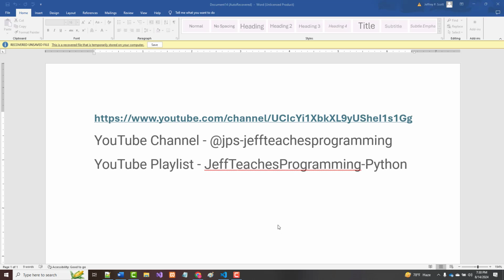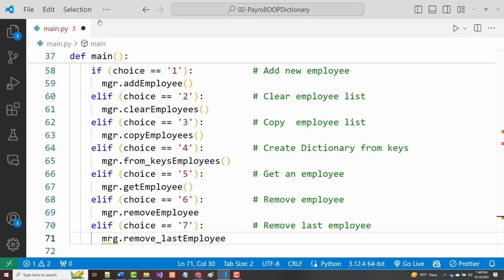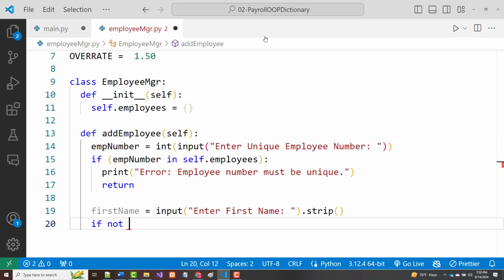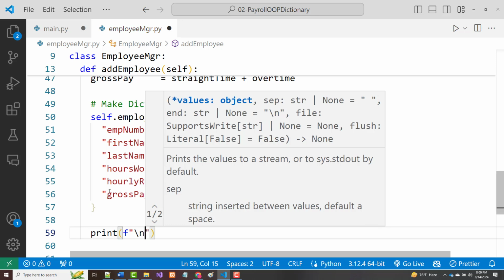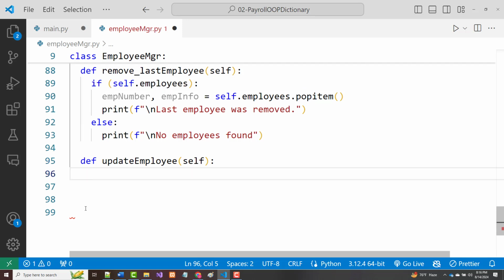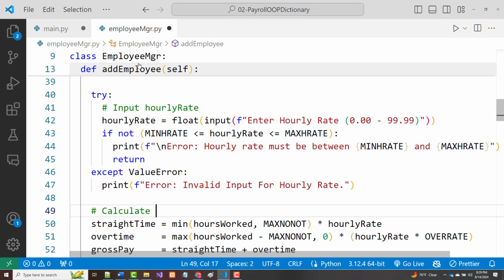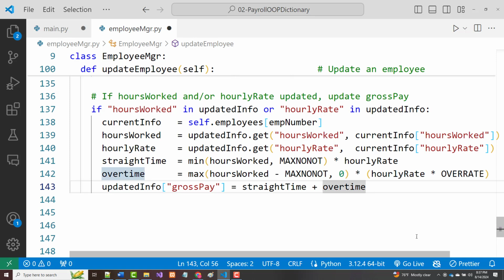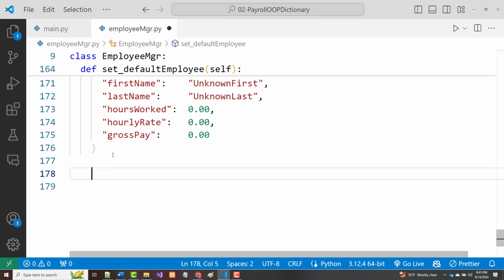Eighteenth Video in the Jeff Teaches (Python) Programming Series - Payroll Dictionary OOP Part01